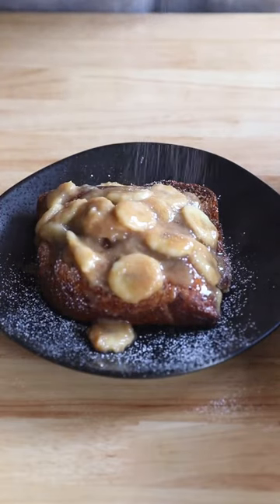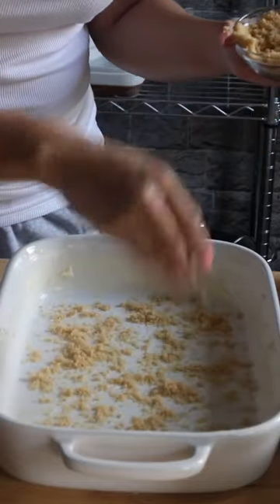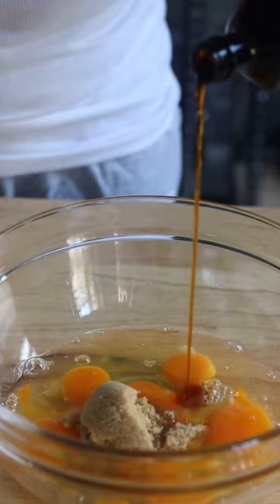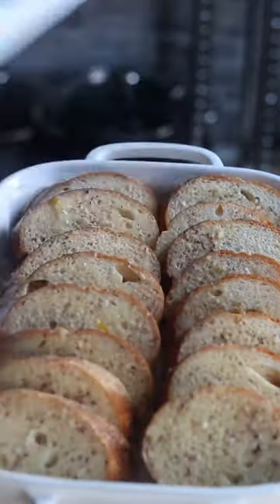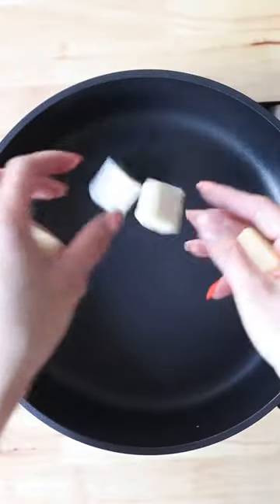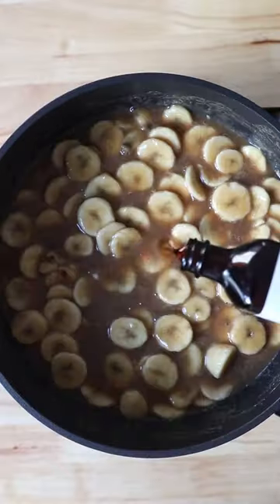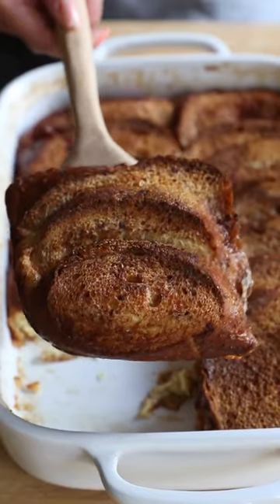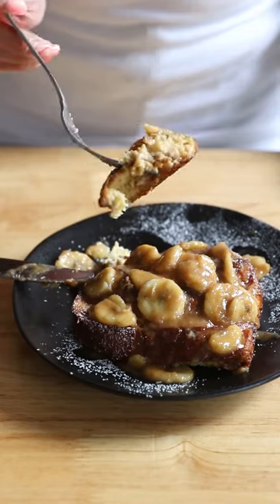French Toast Casserole in a Rectangular Dish with Platter Lid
Weekend brunch never looked so good. 😋 Here's how Instagram user @winnyhayes made this French Toast Casserole.

For the bread:
1 French baguette, cut into 1-inch slices
Softened butter and brown sugar for the casserole dish

For the milk/egg mixture:
6 eggs
1/4 cup brown sugar
1 tsp vanilla
1 tsp cinnamon
2 cups milk
4 tbsp butter, melted

Instructions:
1. Grease the bottom of your casserole dish with butter and sprinkle some brown sugar on top. Arrange the bread slices. Combine the ingredients for the egg and milk mixture and pour over the bread slices. Cover and let sit for at least one hour, overnight in the fridge is best.
2. Bake uncovered at 375F for about 45 minutes.
3. In the meantime, make the bananas fosters. Cut 3 bananas into slices. Into a skillet, melt 4 tablespoons butter and 1/2 cups brown sugar. Stir then add 1/2 cup heavy cream. Stir until sugar dissolves. Add 1 teaspoon cinnamon and the banana slices, cook for one minute. Remove from heat and add 1 teaspoon vanilla.
4. To serve, place a piece of French toast and add the bananas foster on top. Sprinkle with powdered sugar and enjoy.